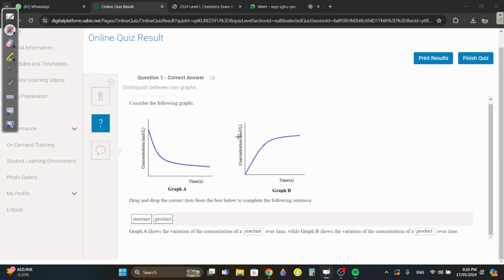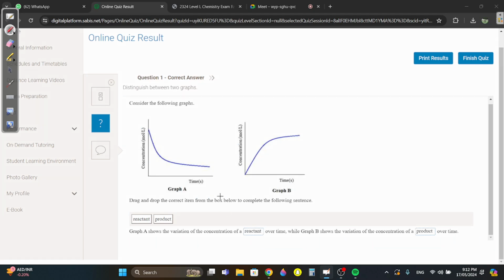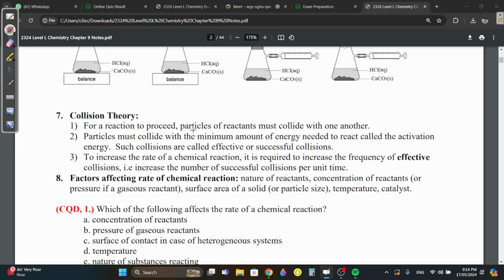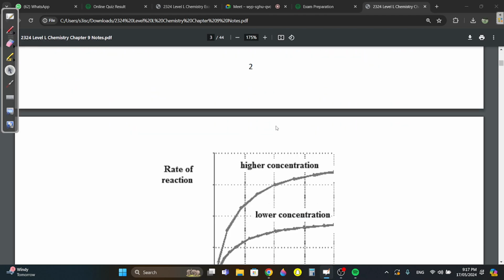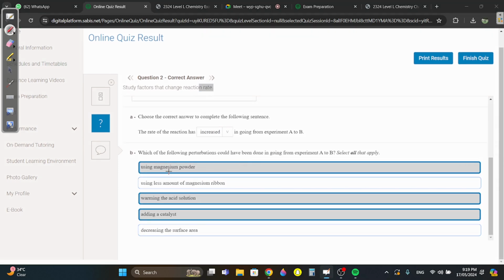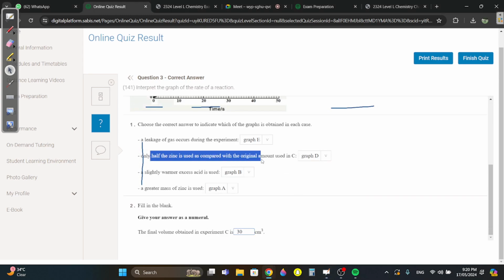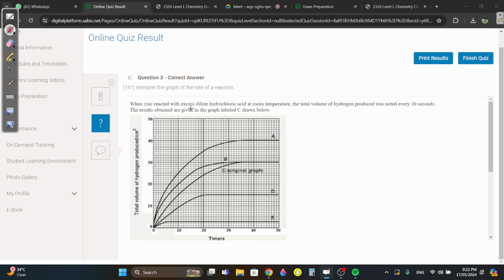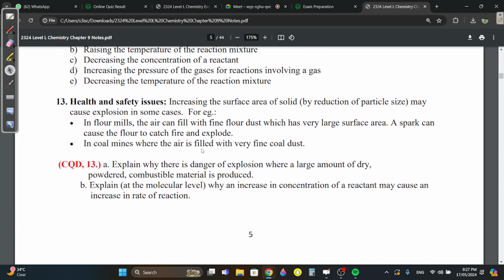Chemistry Chapter 9 (9.1 - 9.2)